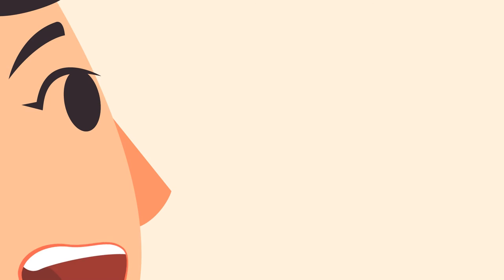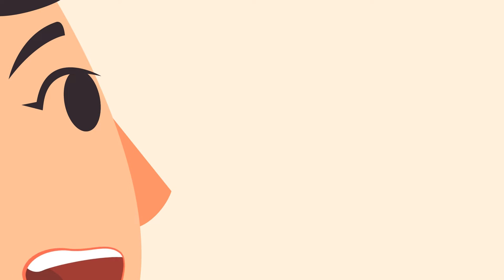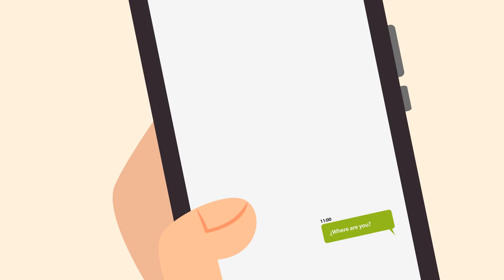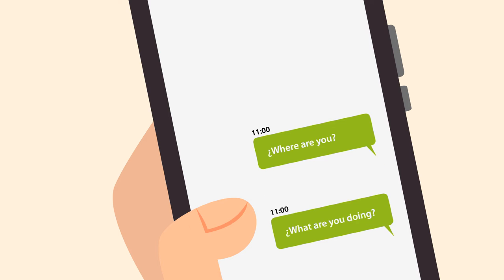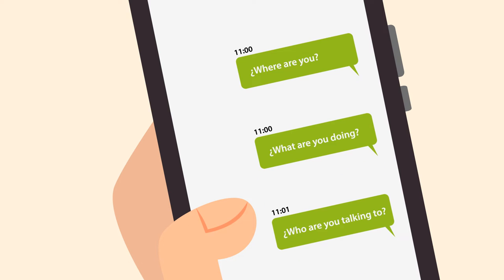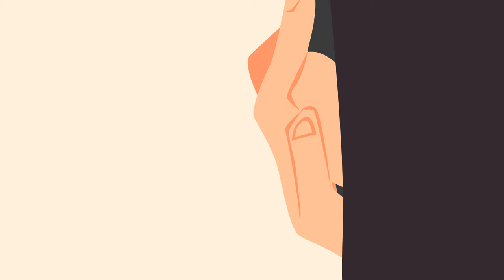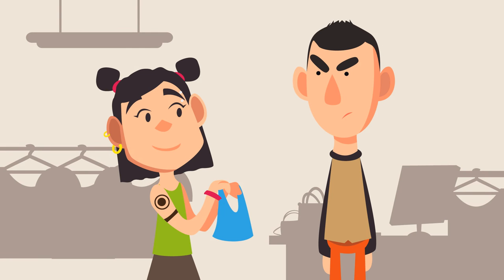Move nonviolence / U12 / Gender Violence and Managing Fear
In this last unit, we integrate two different topics: the management of fear, which seeks to understand and find mechanisms so that it does not paralyze nonviolent actions, and gender violence, in its various forms, helping to its detection and fight for removal.

To download the videos and the associated educational units, visit the